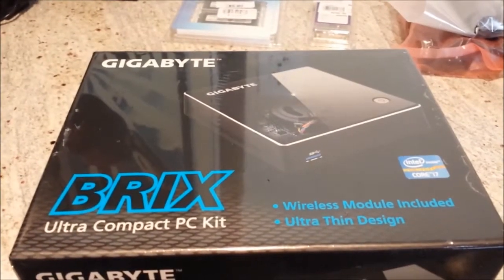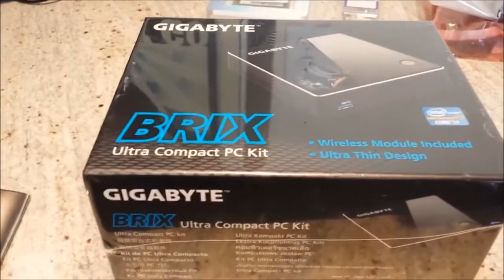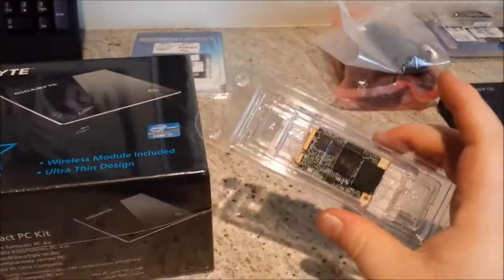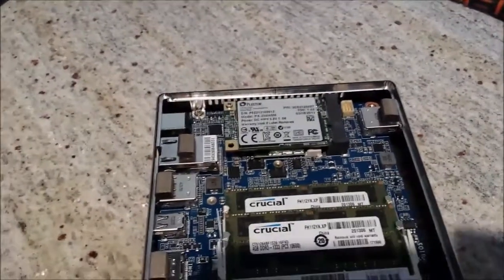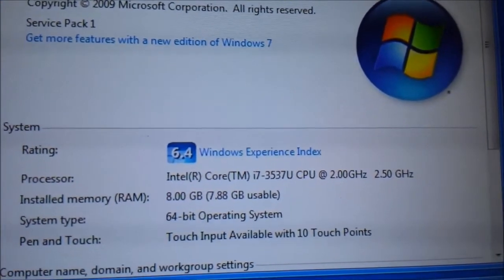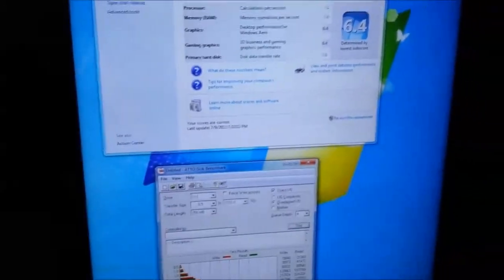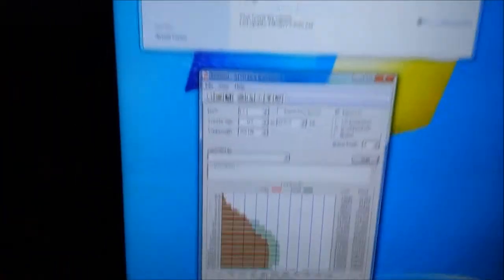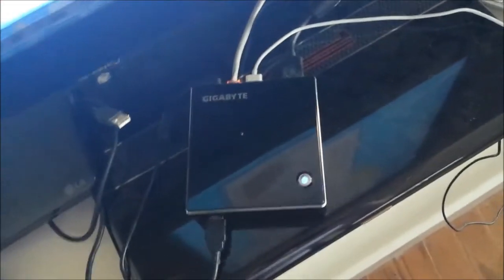Gigabyte BRIX Mini PC Review - Unboxing the i7 powered GB-XM1-3537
- A Review/Unboxing/Benchmarking of the new Intel i7 powered Gigabyte Mini-PC. The model is: GB-XM1-3537 and I installed a 256 Plextor mSATA SSD and 8GB of Crucial DDR3 SODIMM.